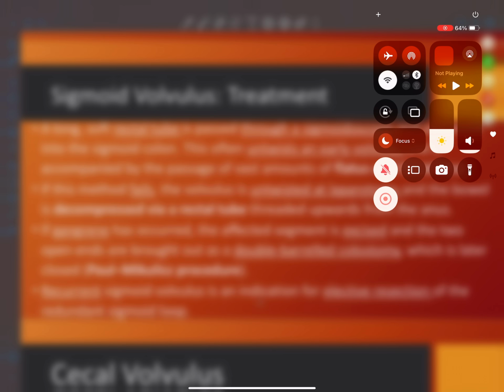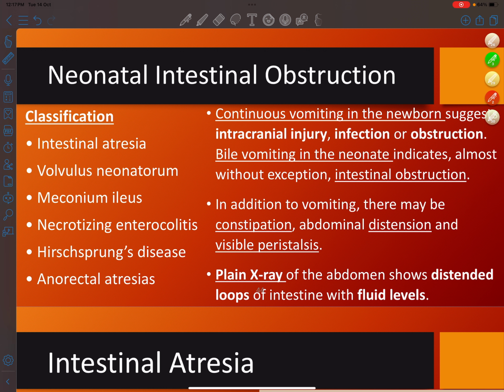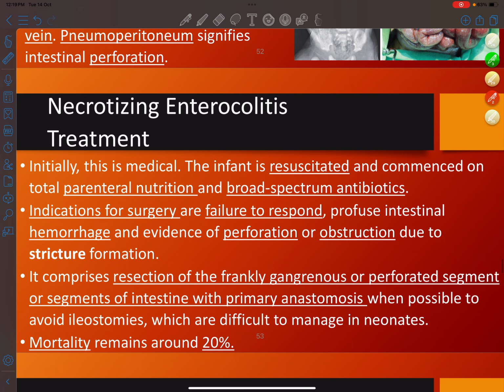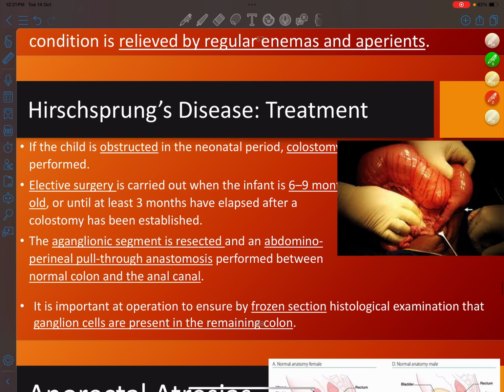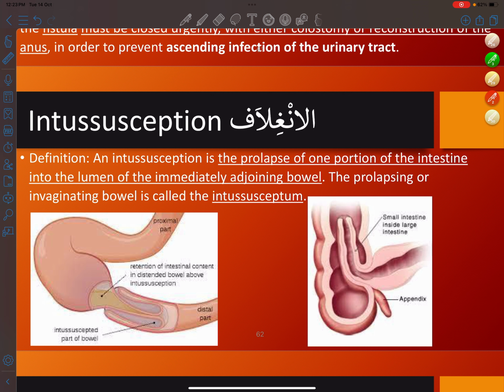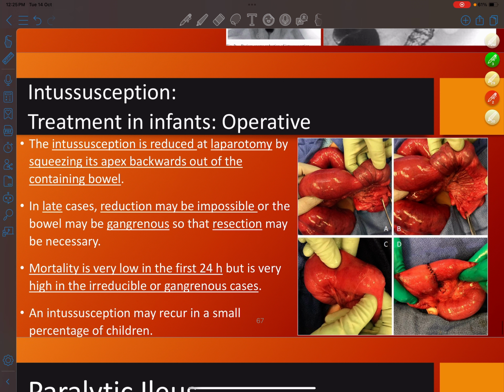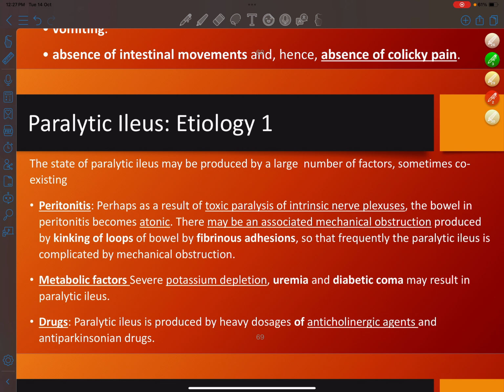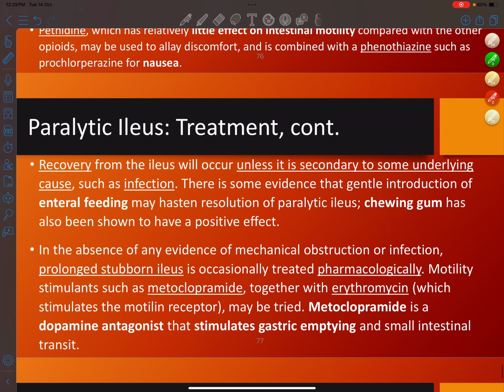Lecture 13 - intestinal obstruction Part 2